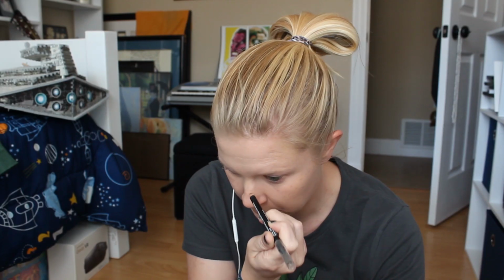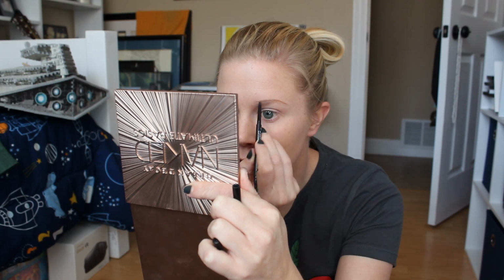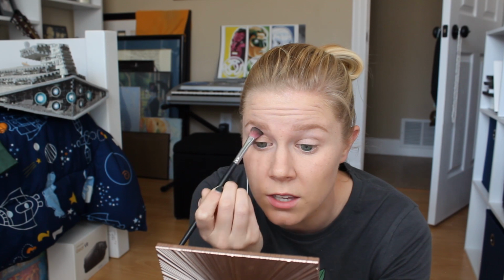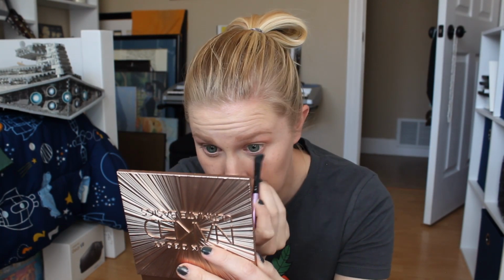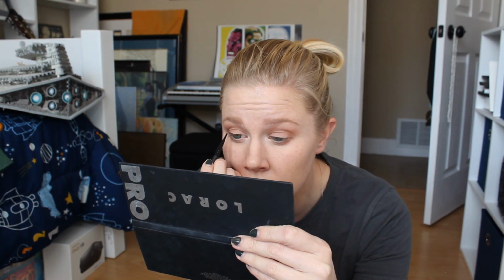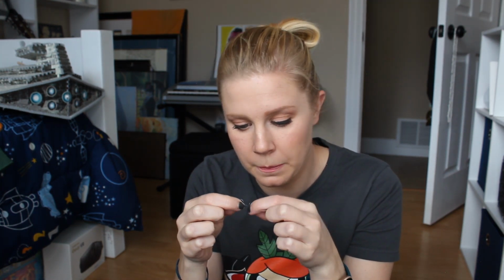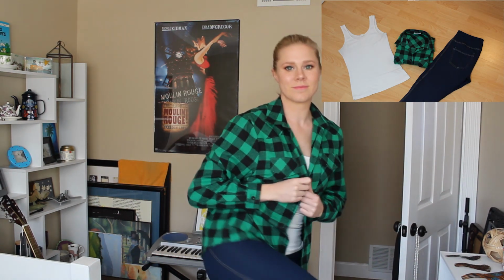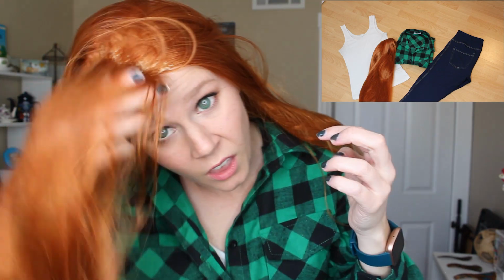Wendy Corduroy | Gravity Falls | Closet Cosplay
What a strange time! I know everyone is struggling with something different. Sometimes, dressing up can be a fun way to let go of some anxiety and have fun!
Stay safe and wash your hands! We’ll get through this!

Materials:
Trapper Hat
Green Contacts (optional)
A little makeup.
White Tank
Boots (My riding boots
Cheaper Boots
Axe is optional